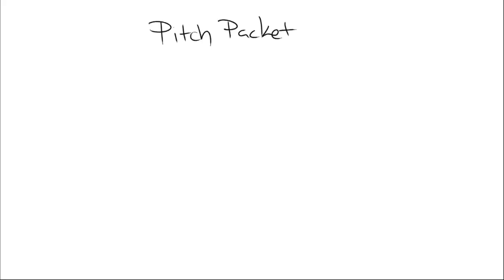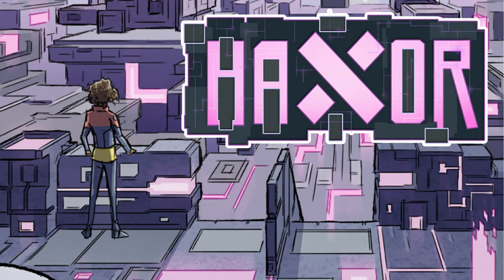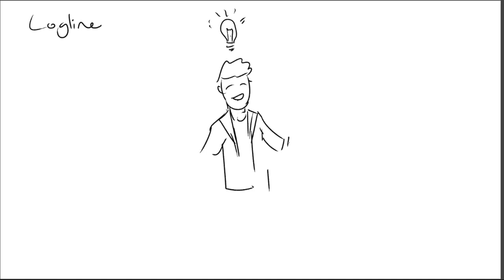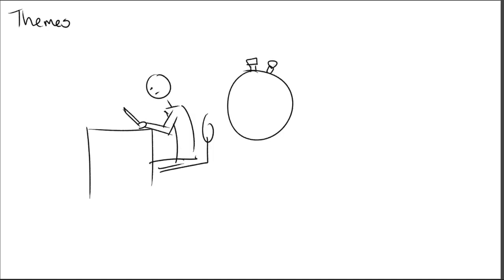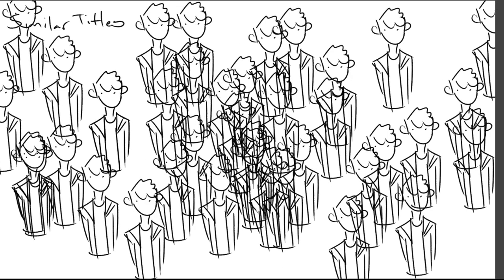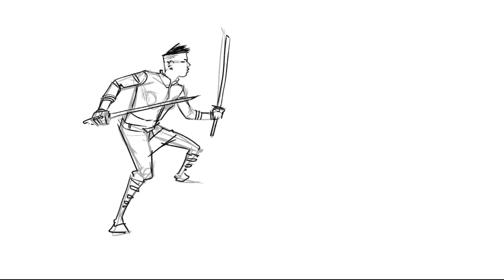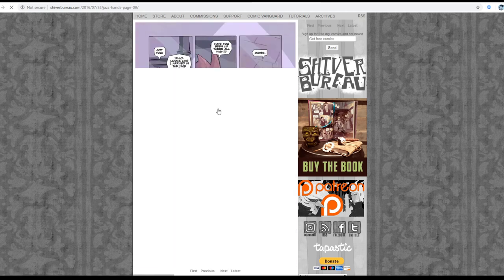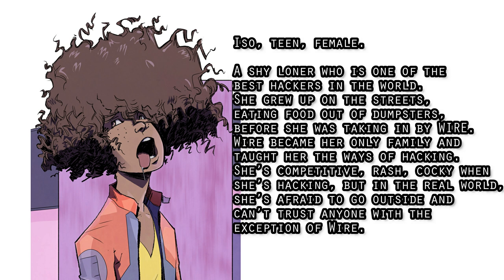How to Pitch a Comic Book to Webtoon and Publishers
Are you wondering what it takes to pitch a comic book to Webtoon? I give you all the information and formatting you will need to make a professional pitch that Webtoon will expect to see.

A pitch is a sales tool for getting a company to buy your product. In our case, it is our comics and the company is the publisher. Stories and storytelling is a long experience, entertaining, but long. A pitch is a way of stripping a story down to its core so that it can be consumed in seconds, not hours or days. A pitch is critical for creators, especially first time creators.

I go over the various elements of information you will need and give examples of what they should sound like. Not only can you use this for Webtoon, but you can use them for other publishers as well. Image, Boom, Dark Horse, Oni, etc.